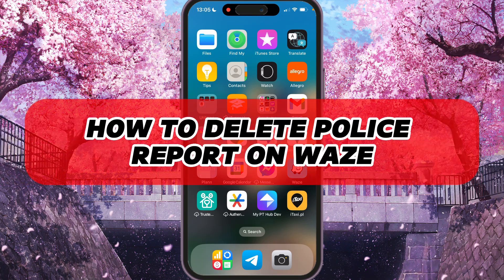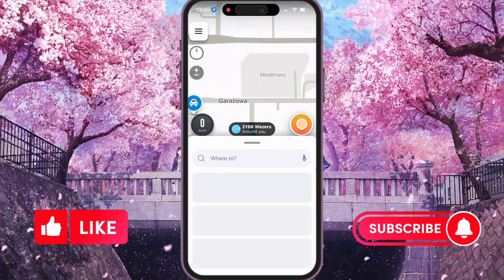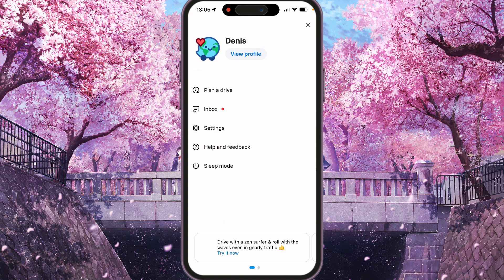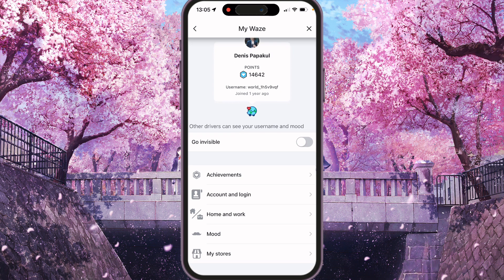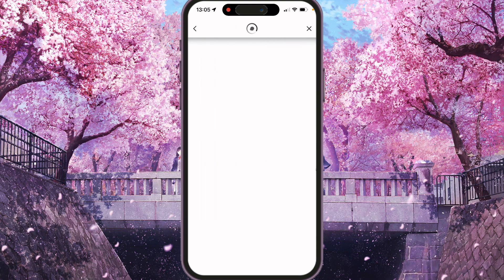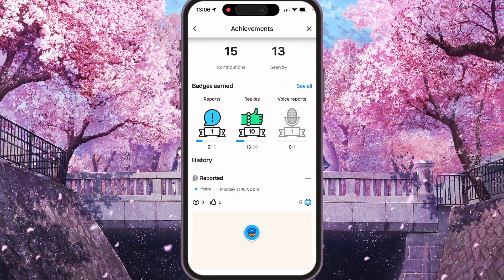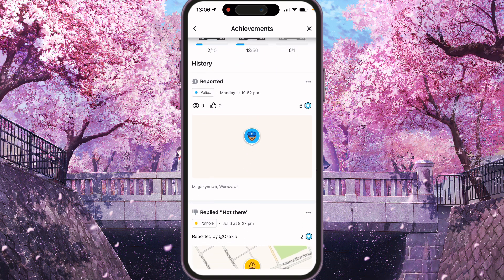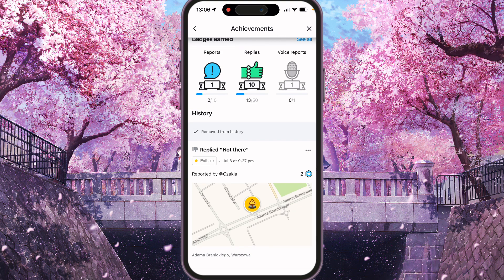How To Delete Police Report on Waze (2024)